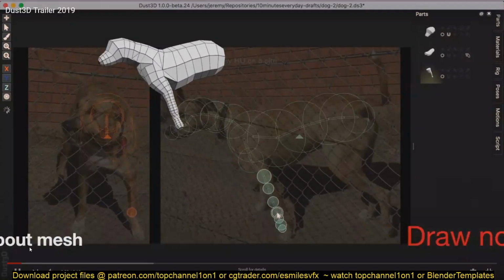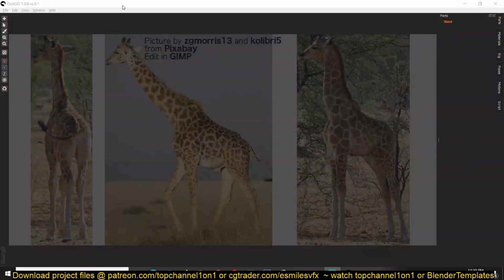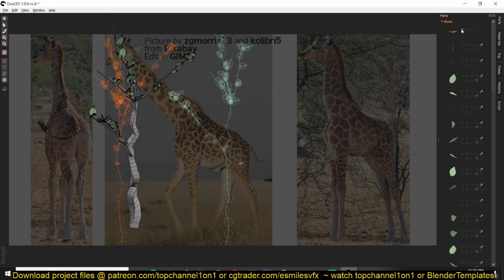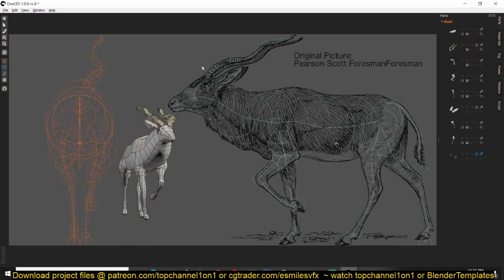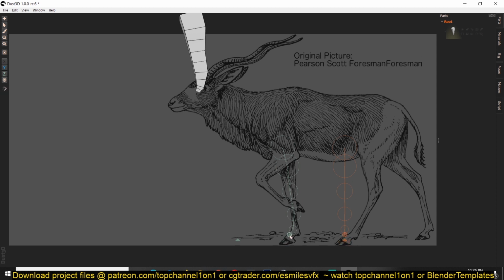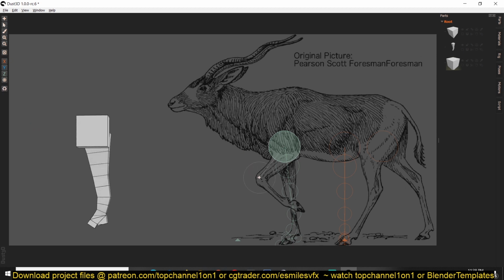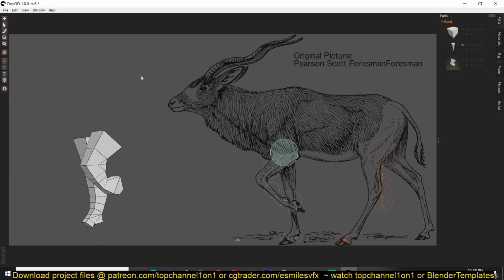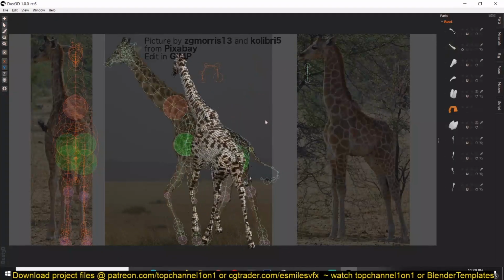fastest way to model 3d animals dust 3d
2 monitor setup